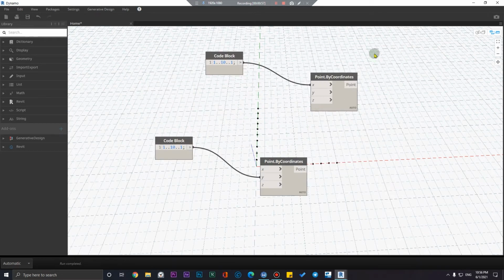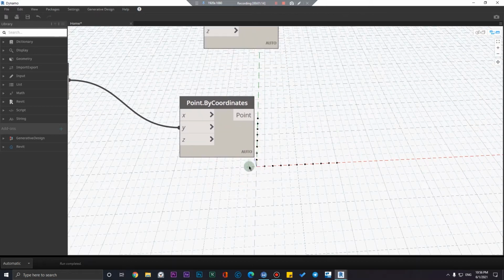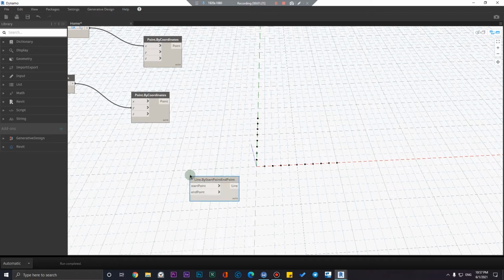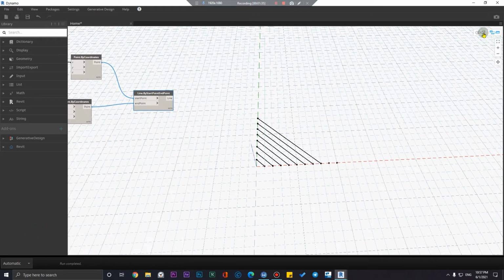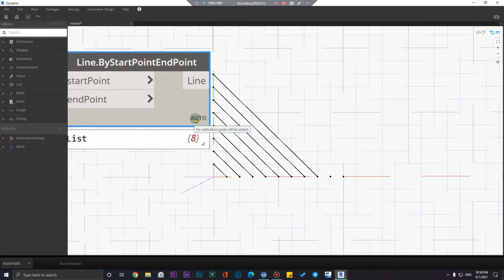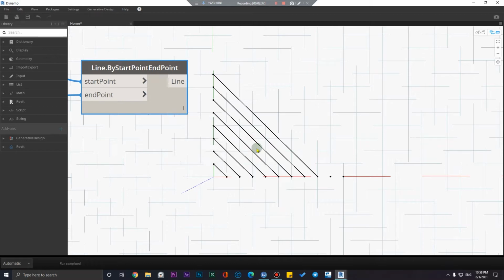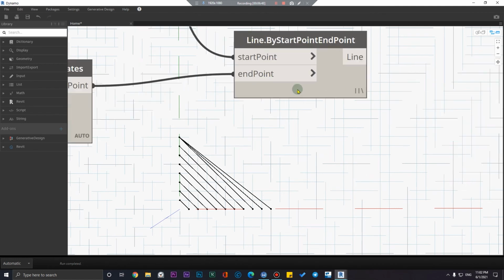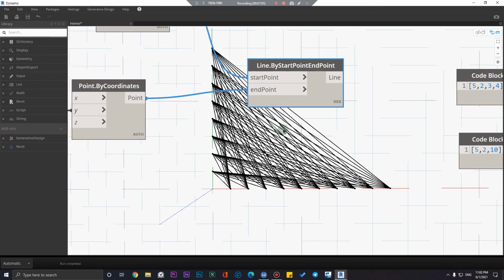Lacing in Dynamo-Dynamo Lacing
. 🔰In this video, we will learn how to use Lacing in Dynamo correctly and learn how Dynamo Lacing will work in different options.